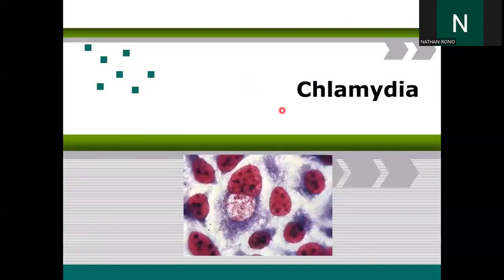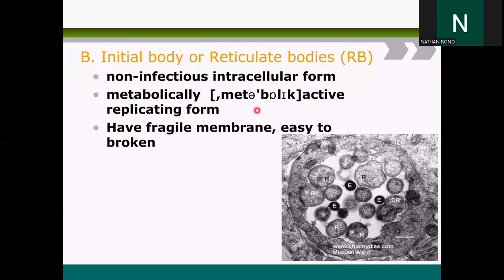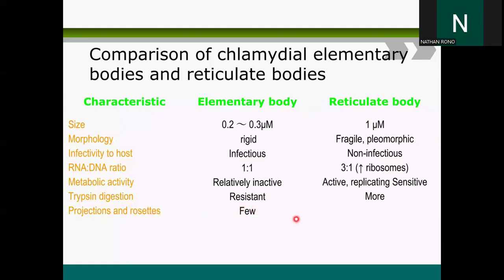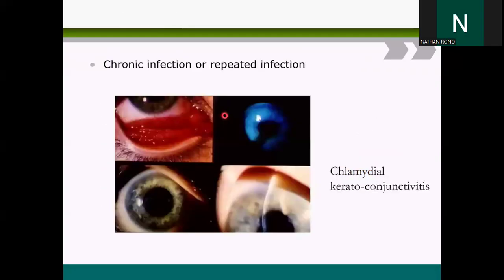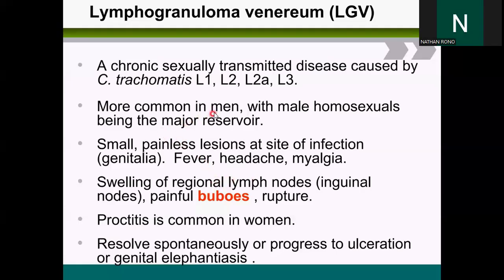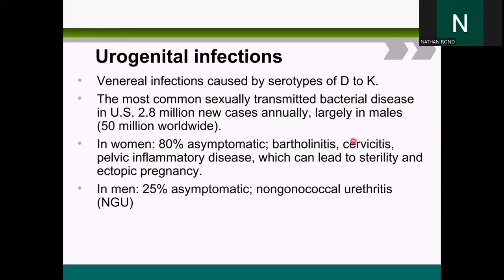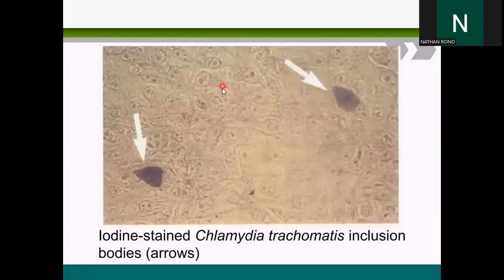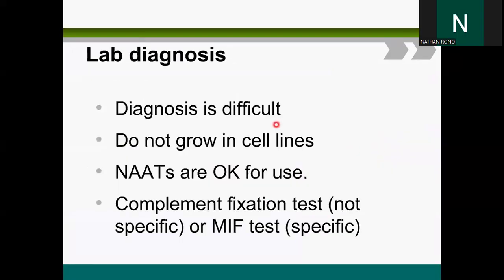CHLAMYDIA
I’m Nathan Rono, a 5th-year medical student at the University of Nairobi, and my goal is to simplify medical concepts to help you stay informed and take charge of your health.

Chlamydia is one of the most common sexually transmitted infections (STIs), yet many people don’t realize they have it because it often has no symptoms. In this video, I break down everything you need to know about Chlamydia—from its causes, symptoms, and complications to how it's diagnosed and treated.